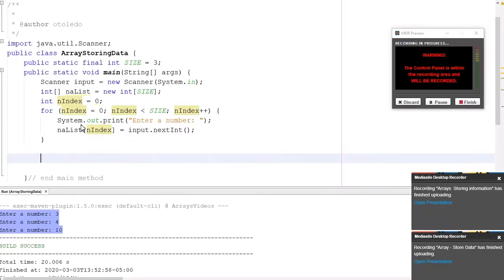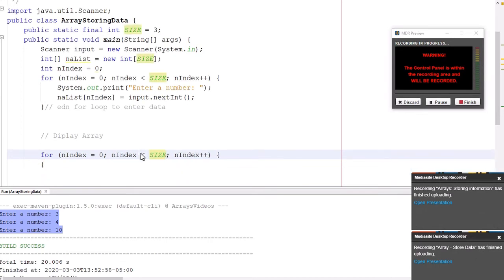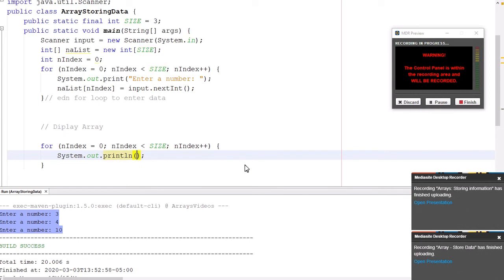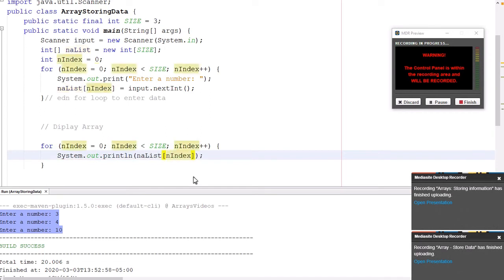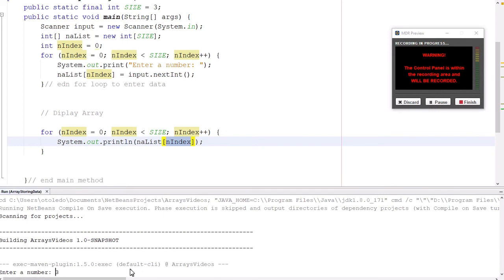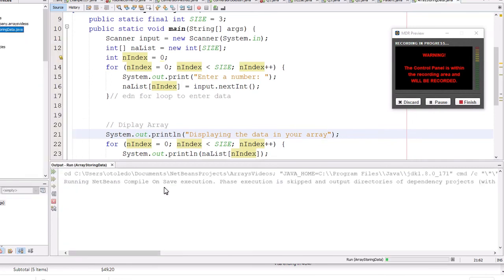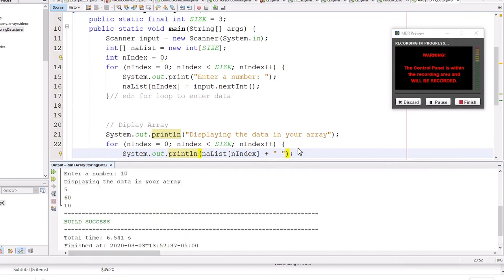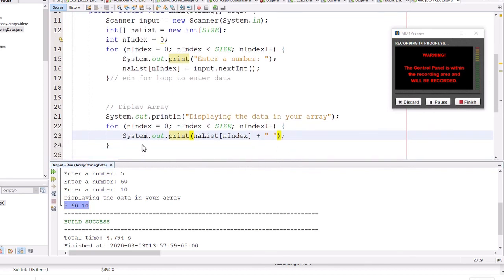Array: Displaying Data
Learn how to use a for loop to display the Array data